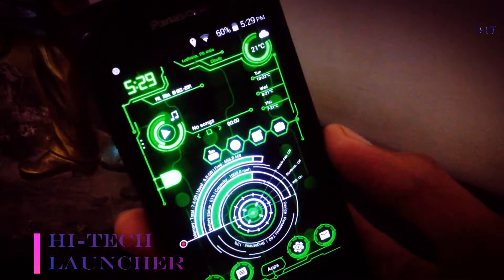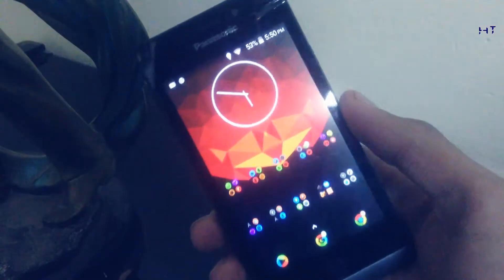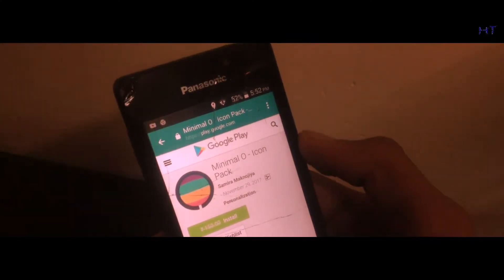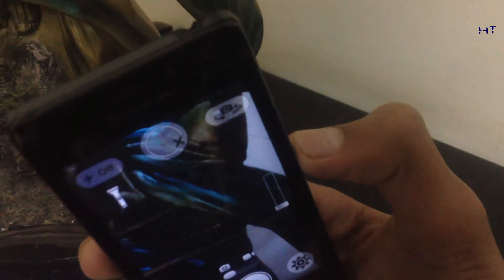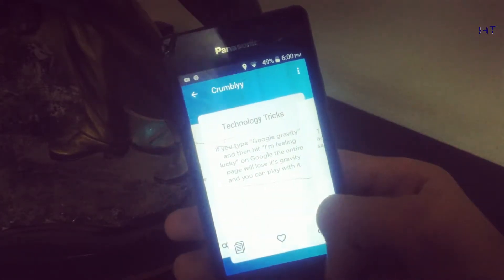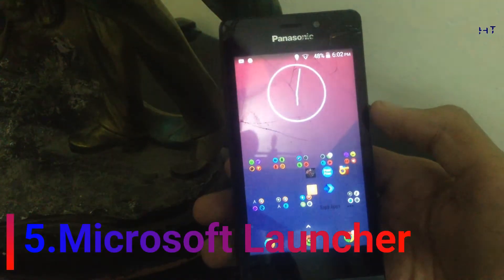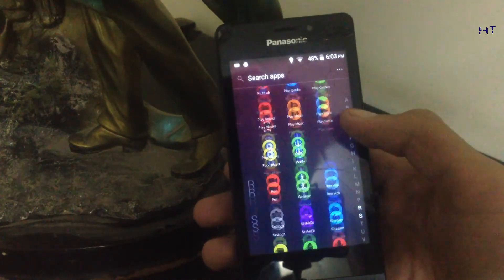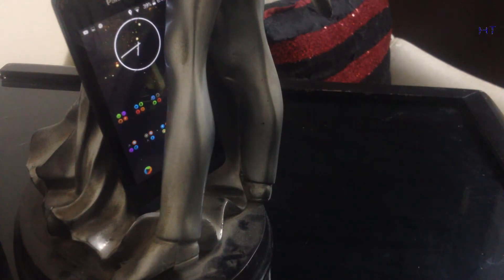Top 5 Best Android Apps - DECEMBER 2017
Xiaomi's latest phone covered with whole screen : "Mi mix alpha | Hightech"
Hello guys! In this video I have told you about top 5 apps for android hope you like it and if you do please give the video a thumbs up and don't forget to join the hightech gang subscribe to join and for more videos like this and comment for any kind of questions you are having. I'll answer your questions and make sure you turn on your bell icon so everytime my video comes you'll be the first one to watch the video now you have done that thanks guys thanks for watching I'll catch you guys in my video till then enjoy your life….

Hightech a YouTube channel made by Pranav a 16 year old boy who like technical things.

Music used in This video is  MOKX - Horizon (EDM)
App link
1.Hi-Tech